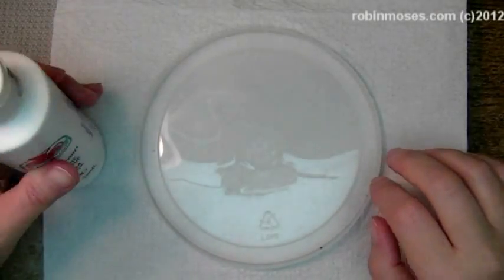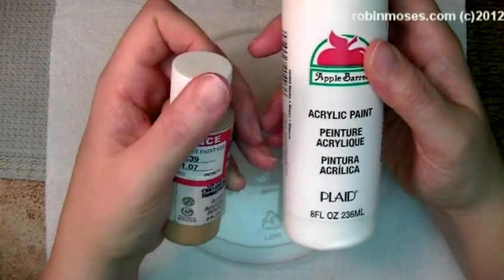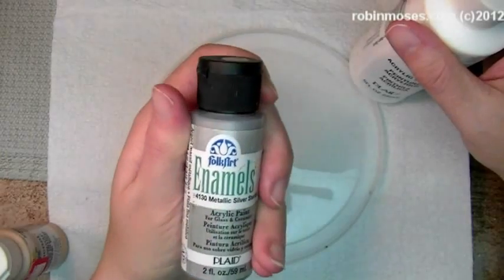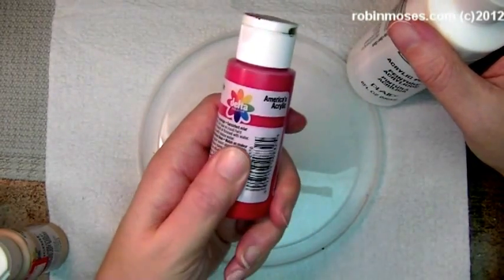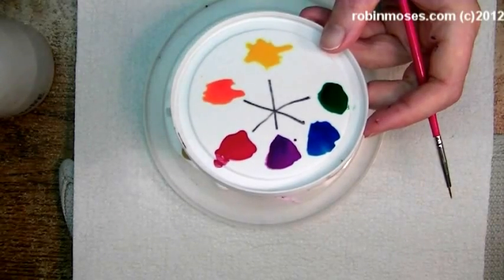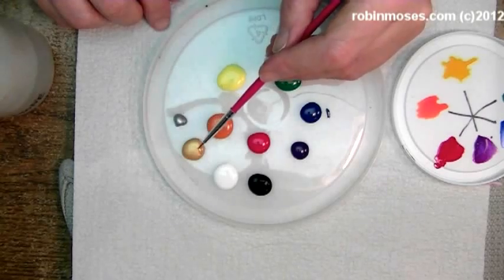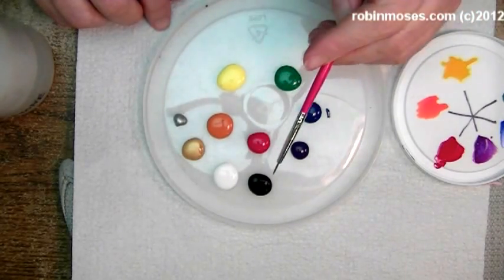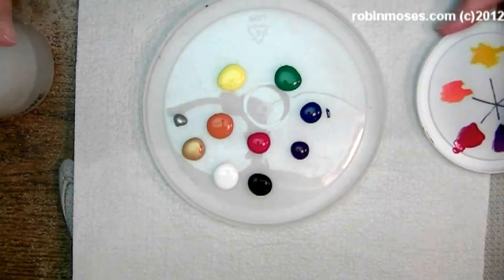"Hey, Robin!": What kind of paint do you use? FAQ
worldwide!